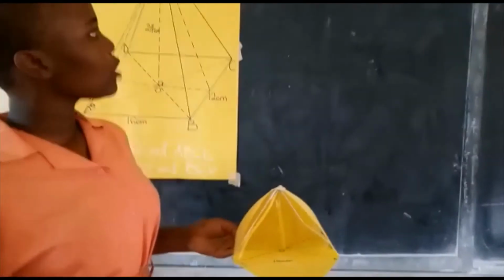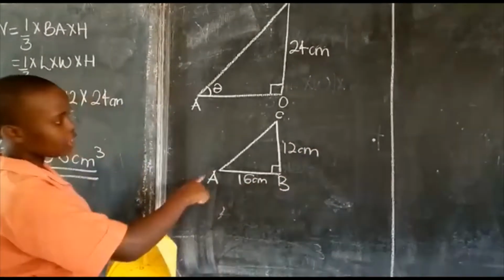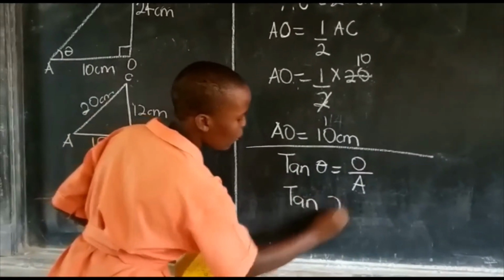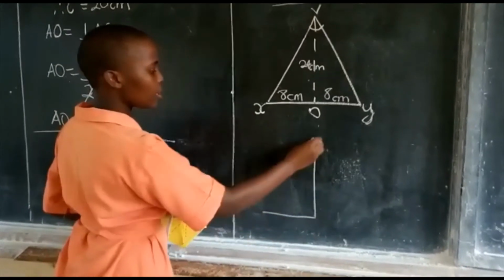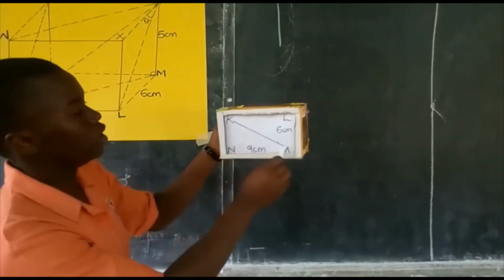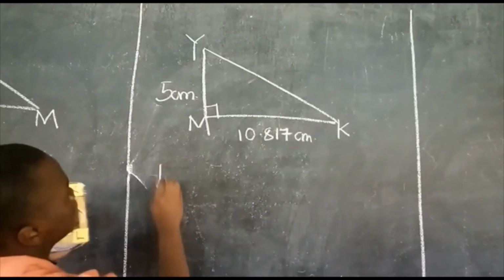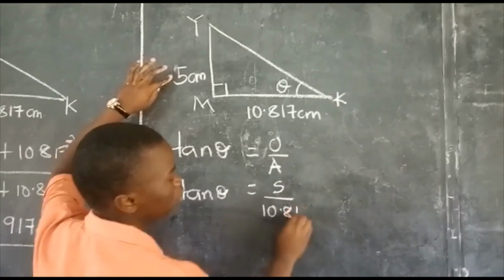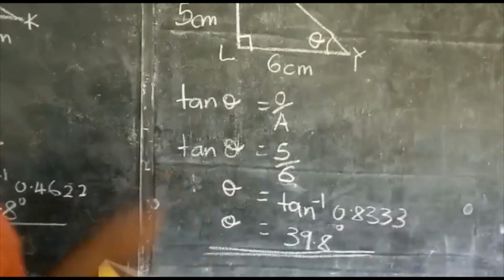IGANGA SS QN 22